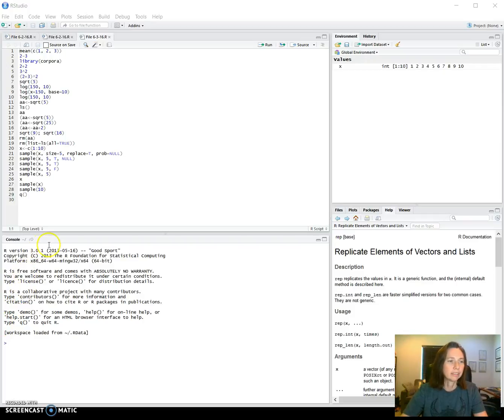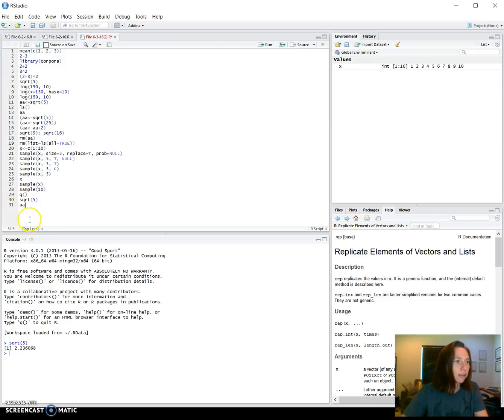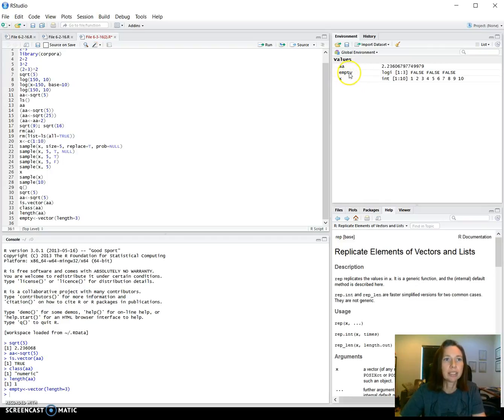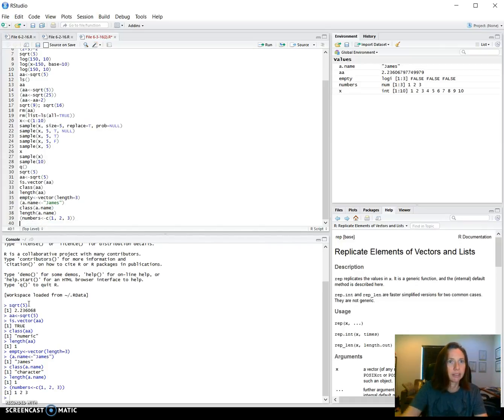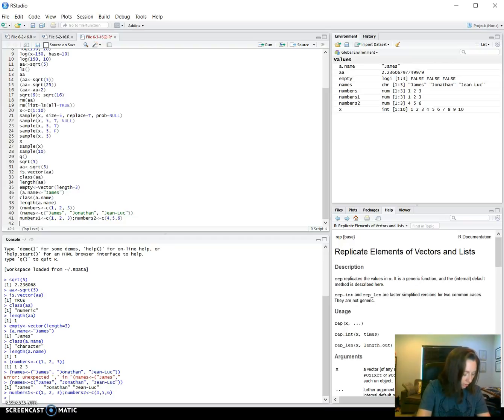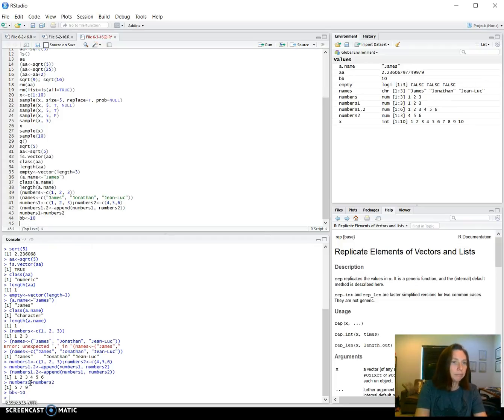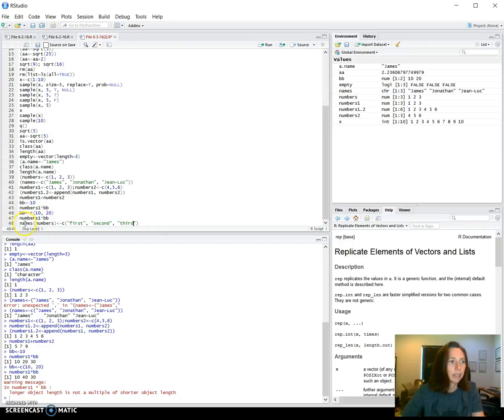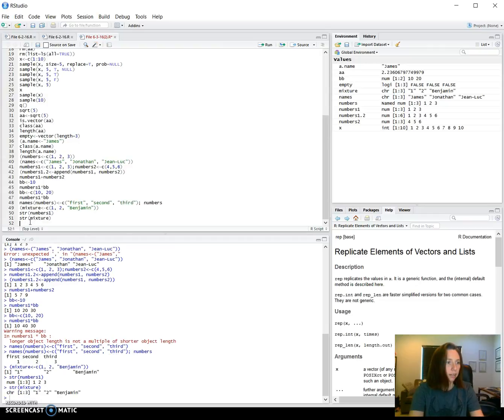Episode 3-R Data structures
In this episode, I look at functions that will tell us more about combining data structures and inquiring into created data structures in R.
[Note: there was a problem after closing R with q() in the first 2 mins, so you can skip it or you can offer suggestions.]
Episode Includes:
is.vector()
vector()
class()
length()
str()